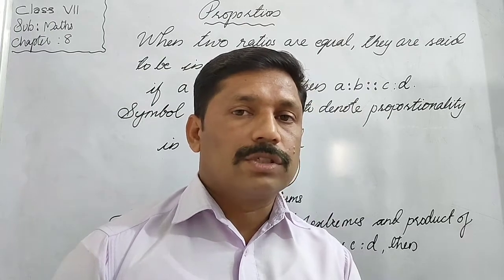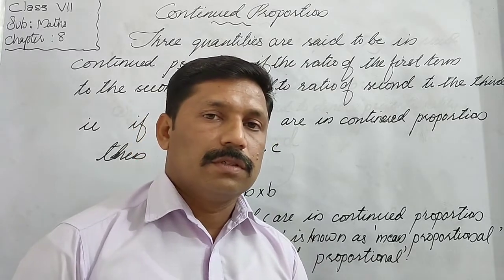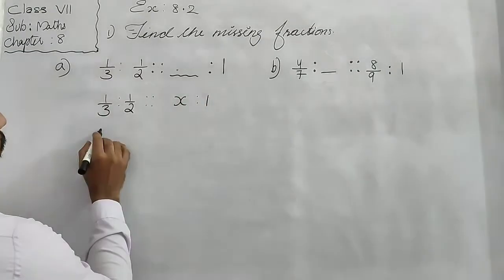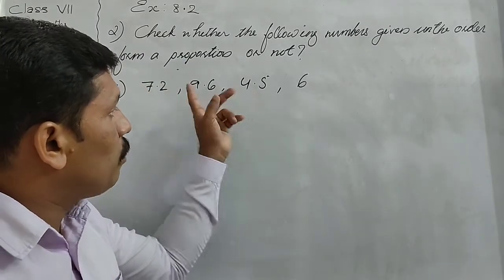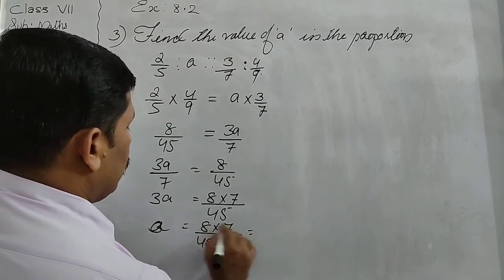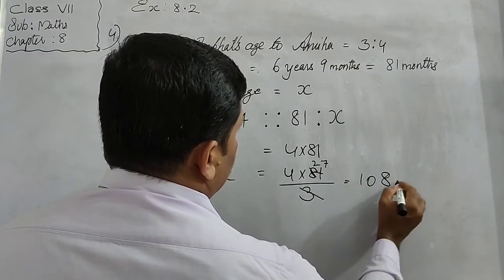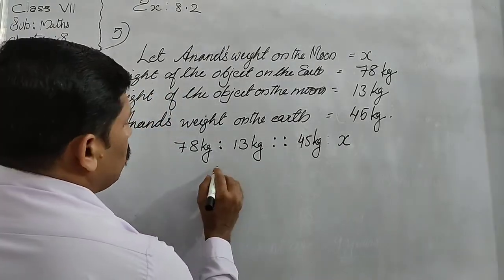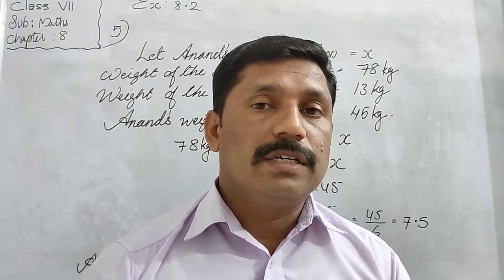class7 ||maths||chapter 8||proportion||ex 7.2